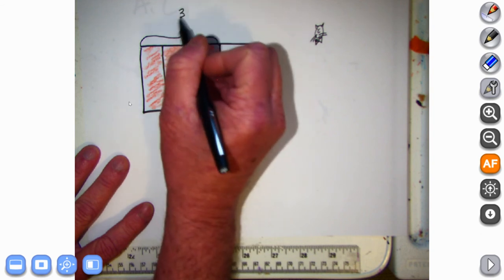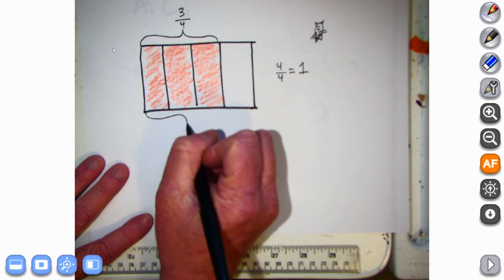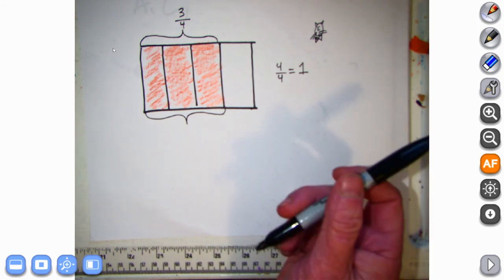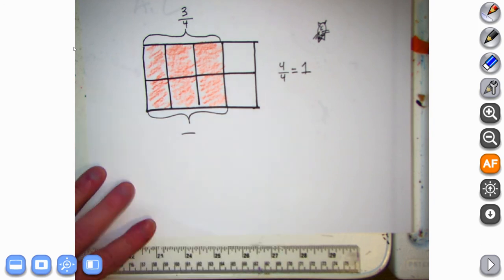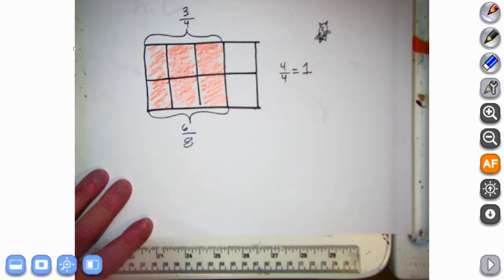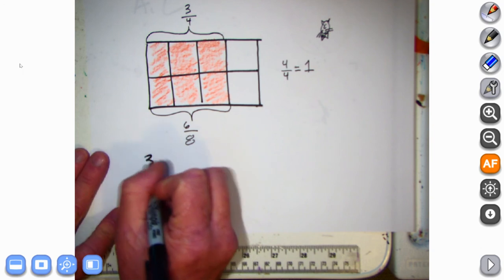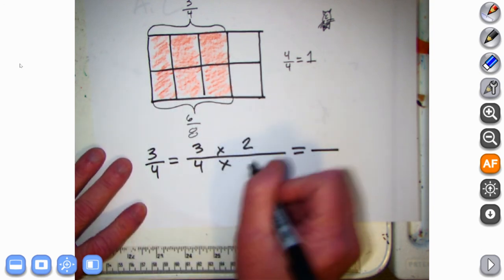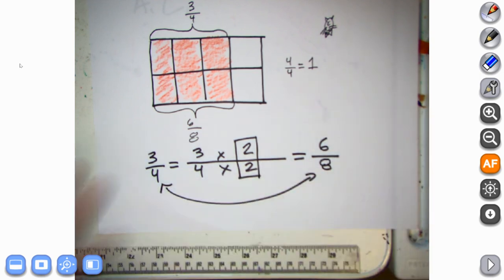EM, G4, M5, LESSONS 5-7 (REVIEW)